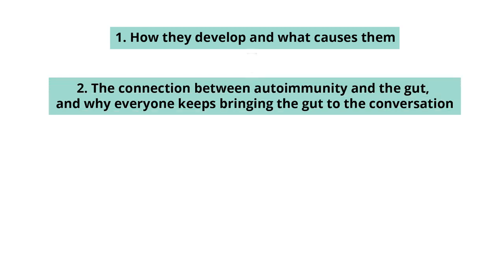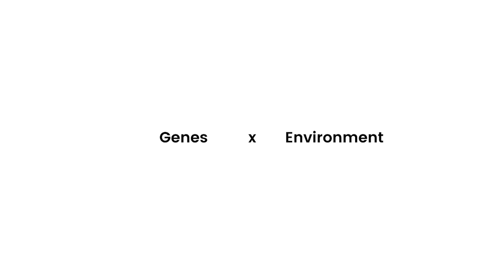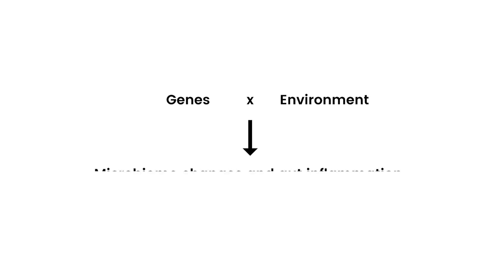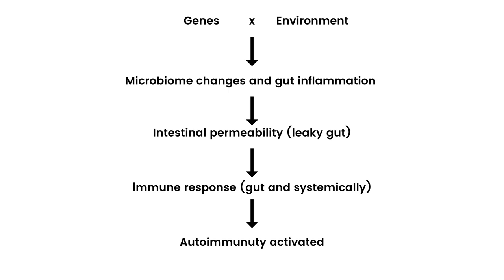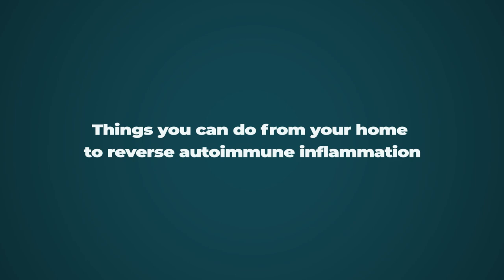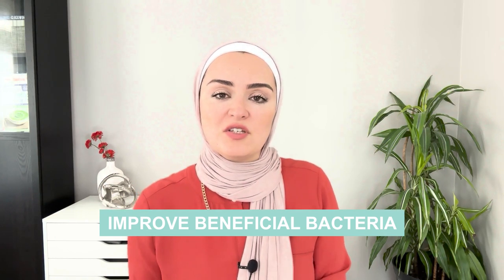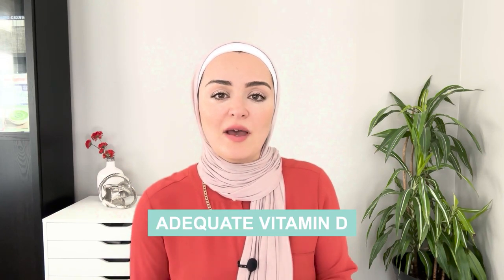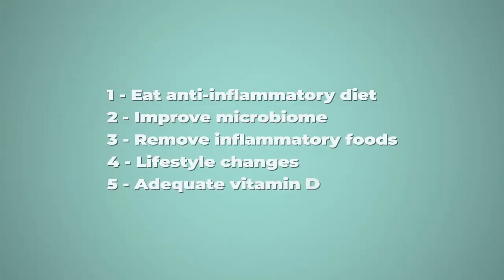Reverse Autoimmune Diseases and Why Conventional Treatments Fail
In this video, I explain how autoimmune diseases develop, autoimmune disease causes, treatment, diet, and natural remedies. I discuss the progress and the connection to gut health and the microbiome and why replying on conventional treatment options ONLY hurts patients.

I can only fit so much in one video!

I'll come back and answer questions as much as possible!

This helps other people benefit from this content too :)

I’ve been helping my clients for 8+ years overcome digestive, immune and inflammatory conditions and disorders like IBS, Crohn’s disease, colitis, constipation, H Pylori infection, SIBO and flare up from rheumatoid arthritis, Hashimoto’s and other autoimmune conditions.

If you’ve tried a lot of things on your own or with other providers, and you’re looking for a functional nutrition approach with personalized food and supplement plans to repair and heal your gut, please reach out. It’s not possible to give personalized advice and recommendations on YouTube or other social platforms, without a proper assessment of your health background.

Watch this free video where I share my 5-Step approach for overcoming stomach pain, gas, bloating, diarrhea, and constipation

– Time –
00:54 Autoimmune disease causes
05:47 The connection between autoimmunity and gut health
08:06 The problem with relying on conventional medicine only
11:56 Diet and lifestyle strategies to reverse autoimmunity
18:06 Additional tests for healing autoimmunity and reversing inflammation